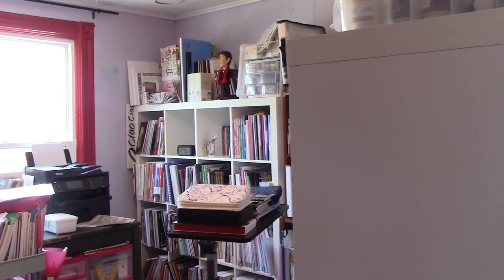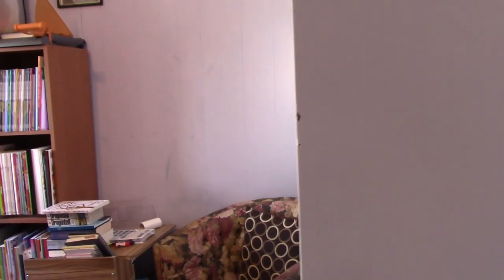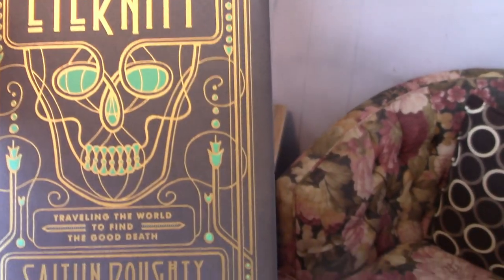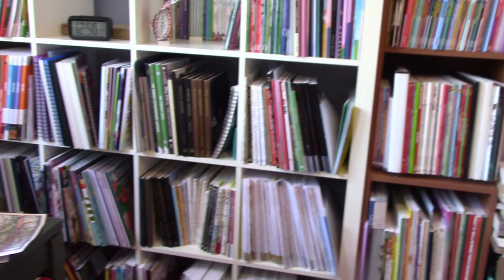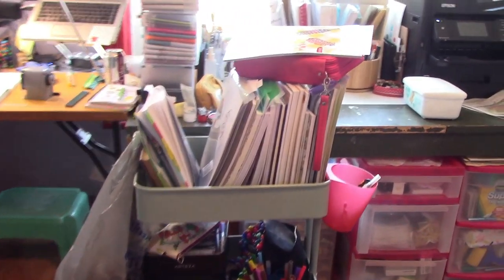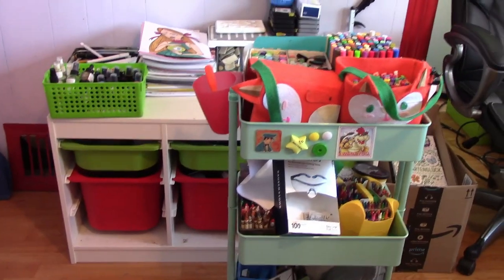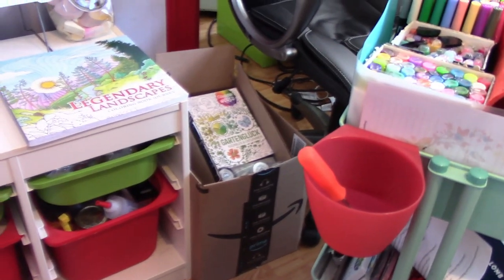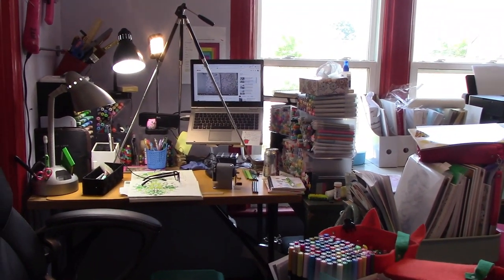Art/Craft Room Tour (Adult Coloring)